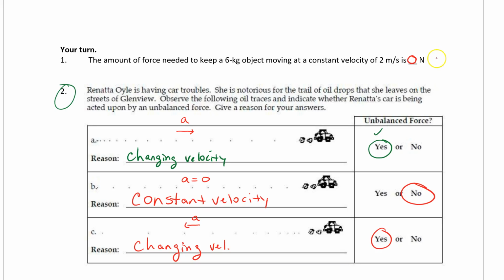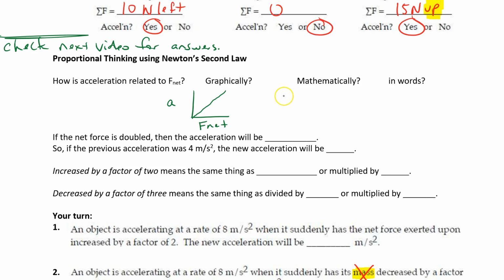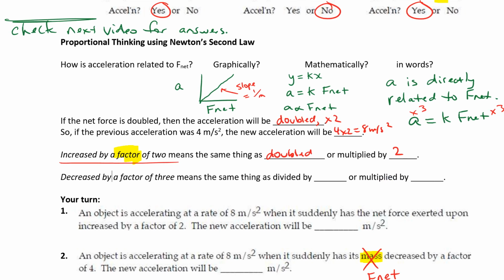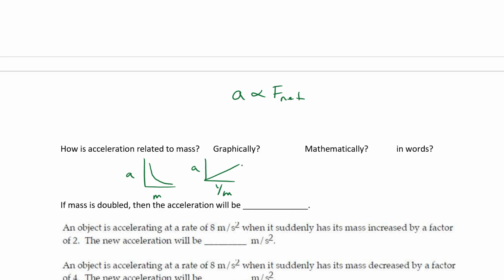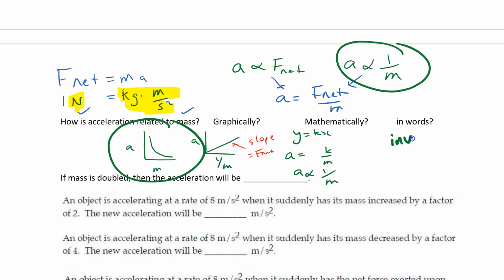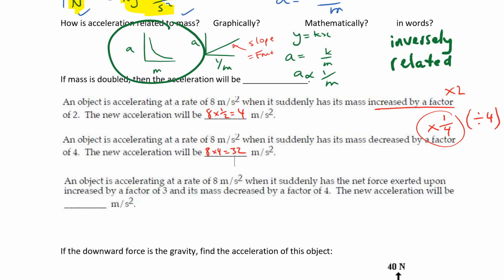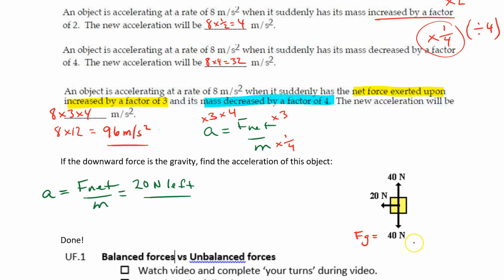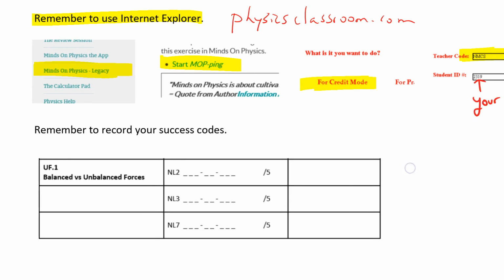Unbalanced Forces 1b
Starts with answers to the 'your turn' from previous UF1a.